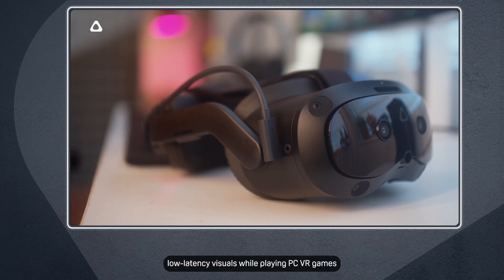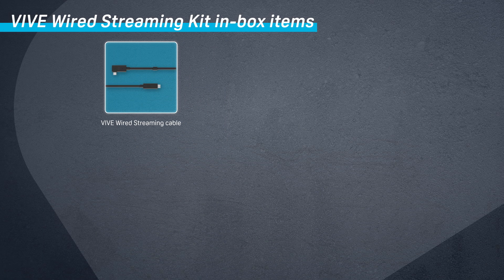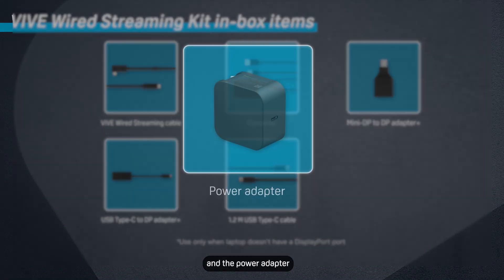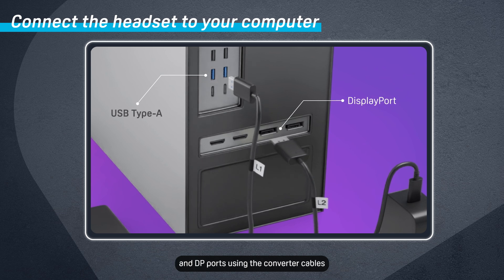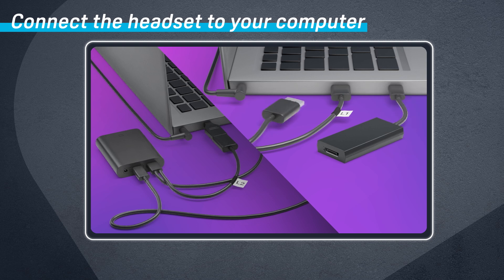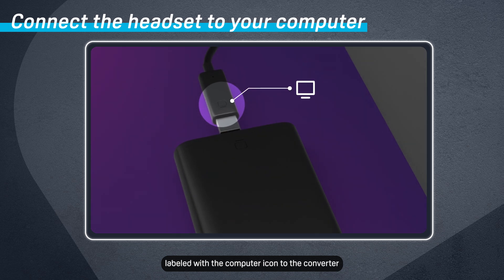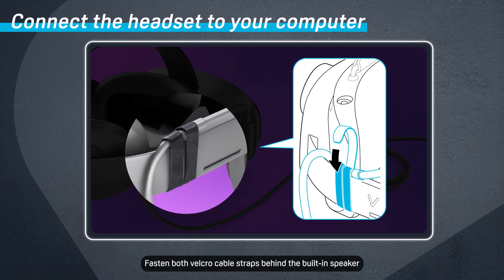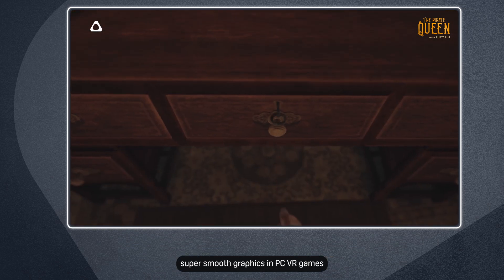Playing PC VR games via VIVE Wired Streaming Kit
Enjoy high-fidelity, low-latency visuals while playing PC VR games on VIVE Focus Vision with the VIVE Wired Streaming Kit.

0:00  Introduction
0:19  VIVE Wired Streaming Kit in-box items
0:45  Connect the headset to your computer
1:54  Fasten both velcro cable straps